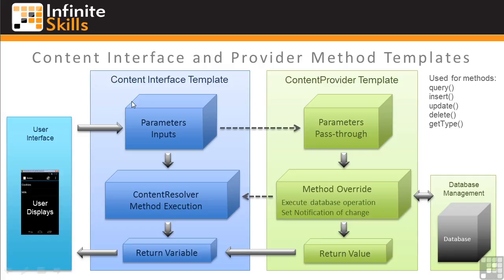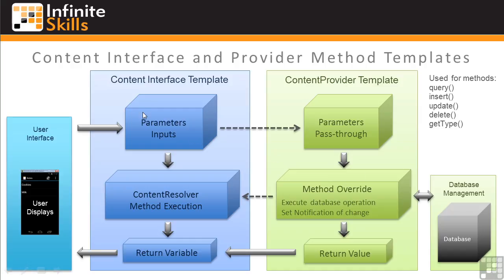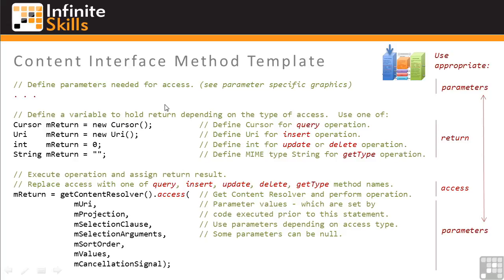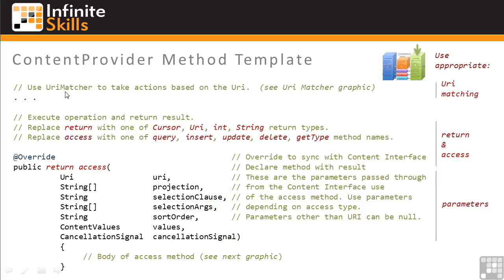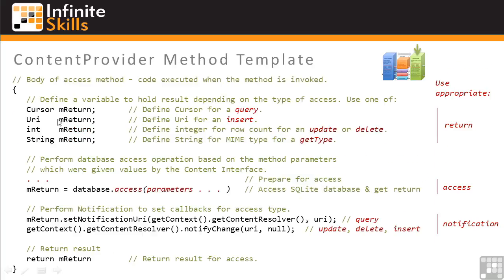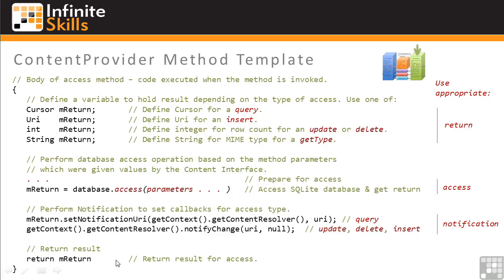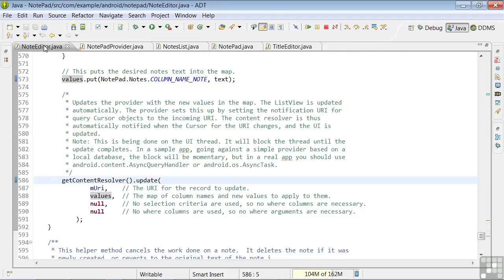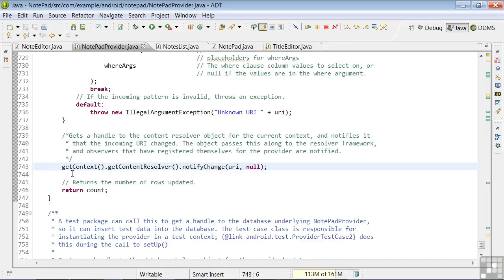Android lecture 48